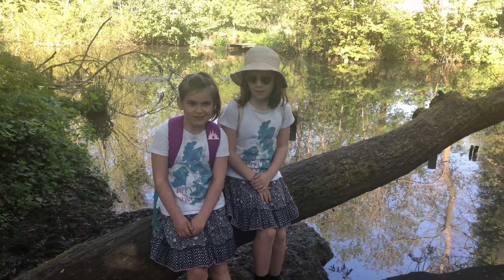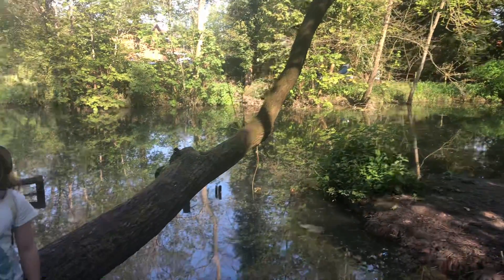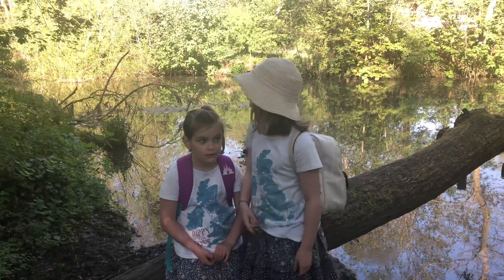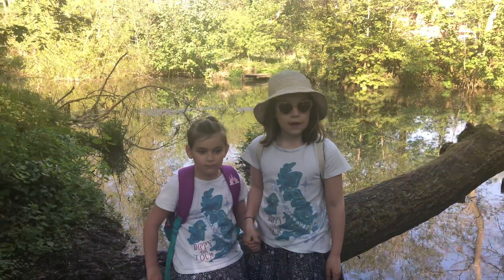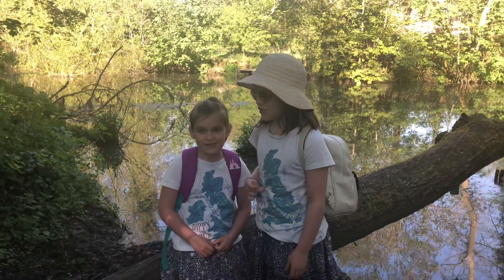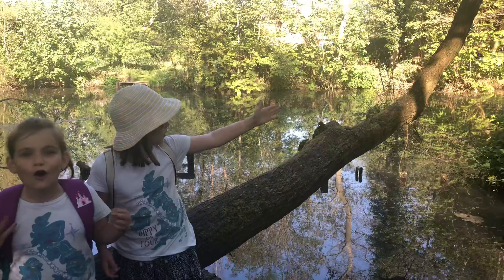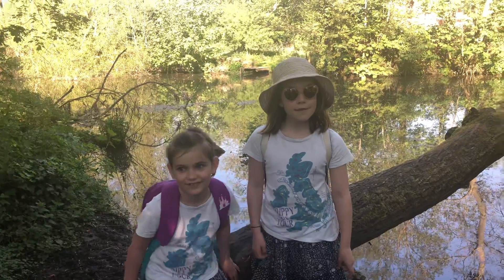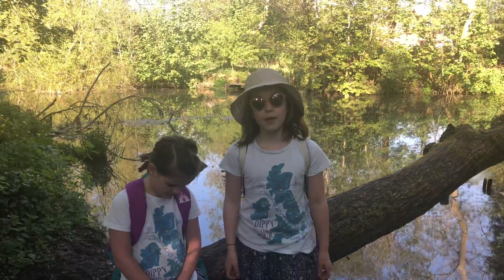24th April - Hadleigh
In a “bit of a muddle”